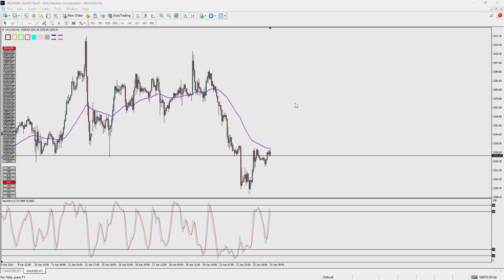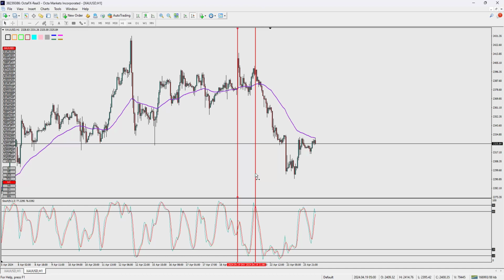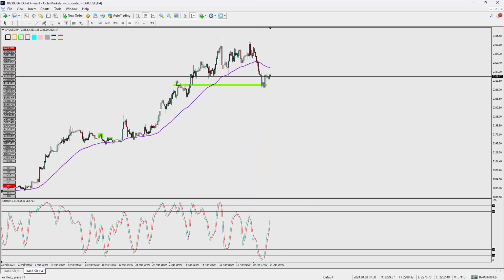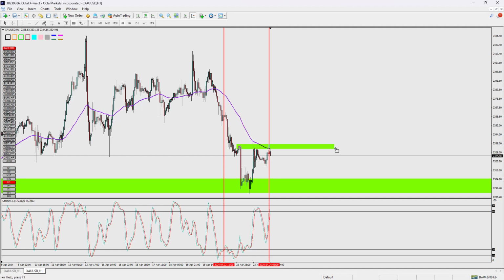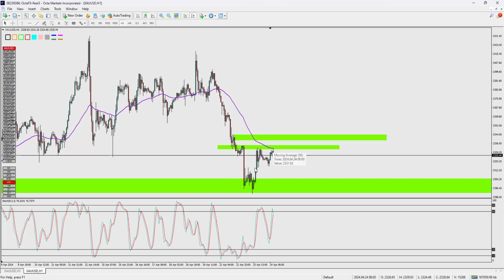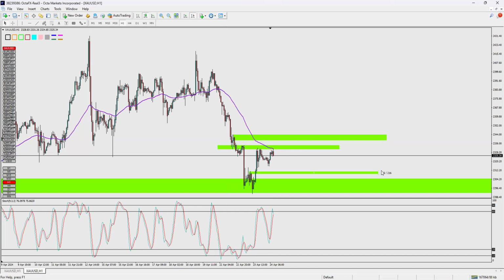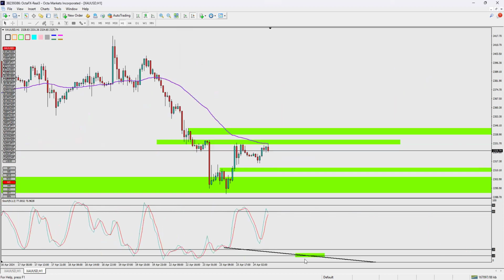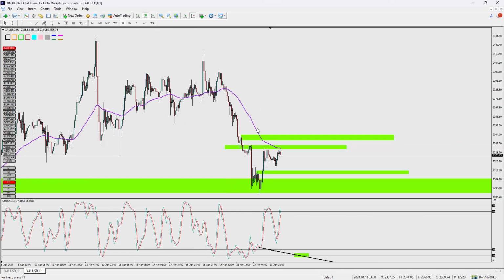ANALYSIS ON GOLD | DIVEREGENCE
analysis on GOLD using SNR and Divergence